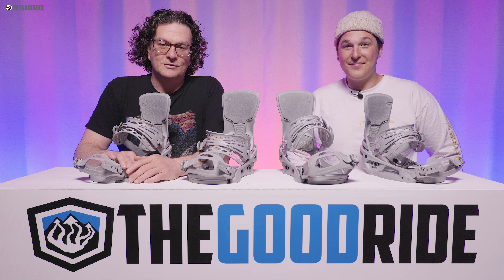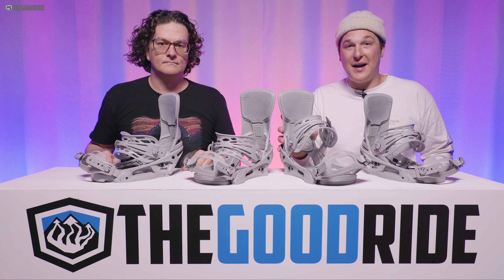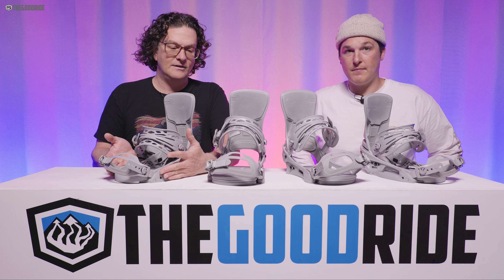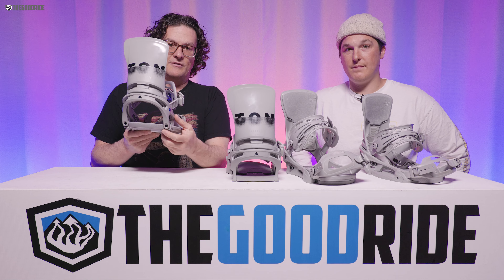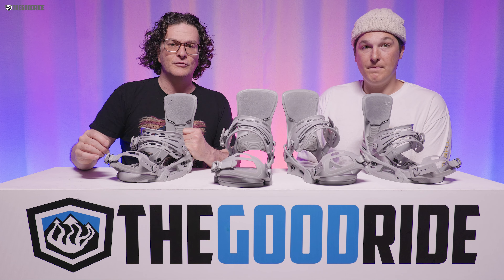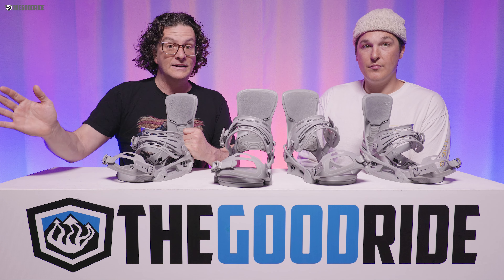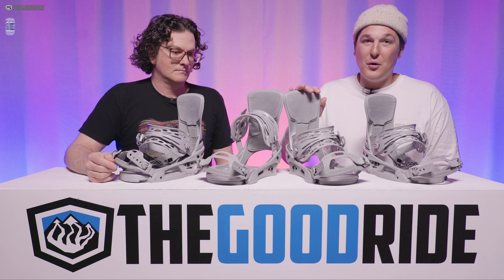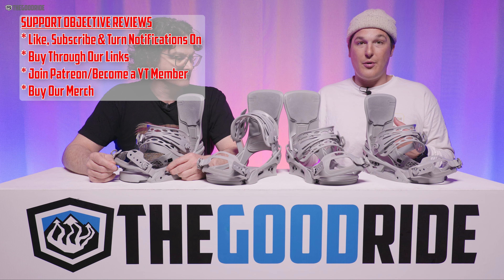Burton Cartel X ReFlex vs Cartel X Est Review (Same for 2025)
This is the 2024 model but only the colors changed for 2025. This is pretty much the exact same binding from 2021 when it was first released. It seems most of the R&D is focused on Step On. I almost didn't release this because the riding footage was corrupted, but I thought it would still be helpful. Just watch us ride on all the other reviews so you know how exceptionally average we are.

You Support Us If You Buy Through These Links. Thanks!

Timecodes
0:00 - Intro
0:19 – How I Tested Them
1:11 - Weight
1:22 - Highback Flex
2:39 - Flex Underfoot
5:06 - Turn Initiation/Response
6:13 – Shock Absorption/Dampness
7:53 - Boot Support
8:23 – Ratchets
11:11 - Adjustability
14:58 - Final Thoughts